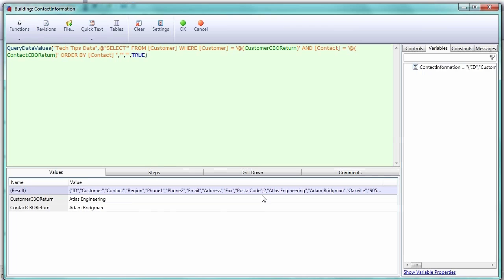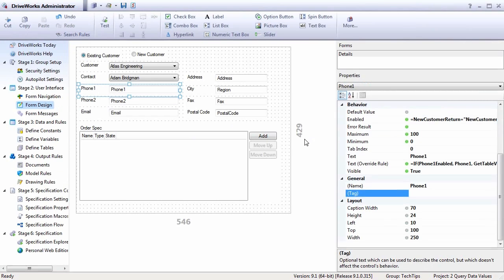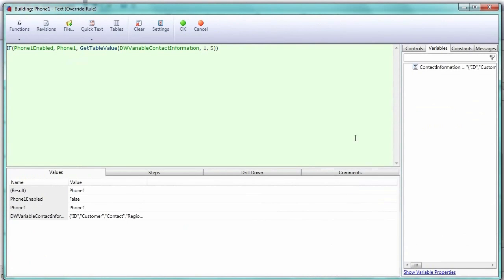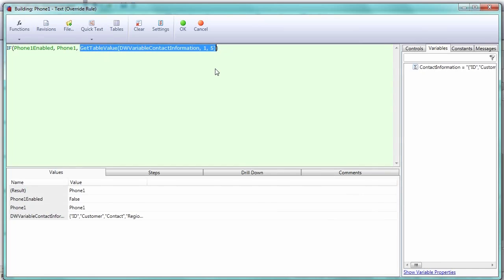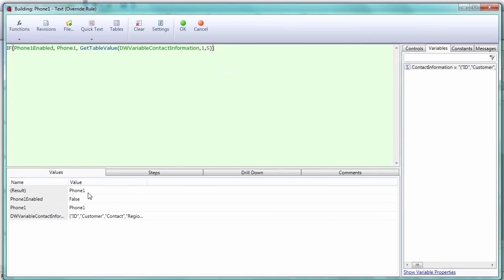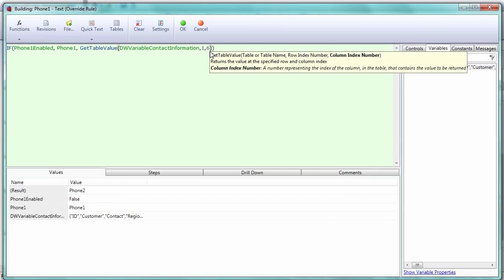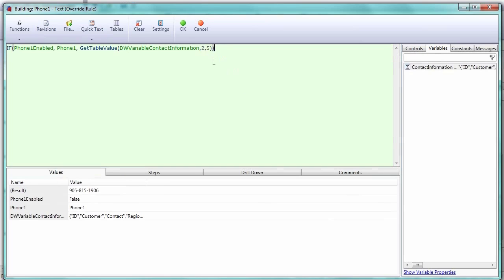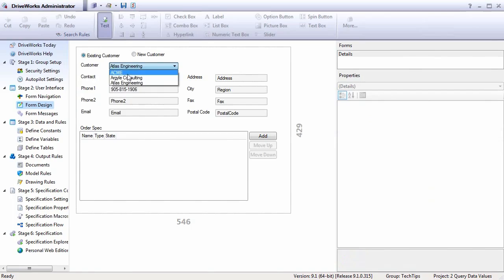DriveWorks - Query Data Values (PART 2)